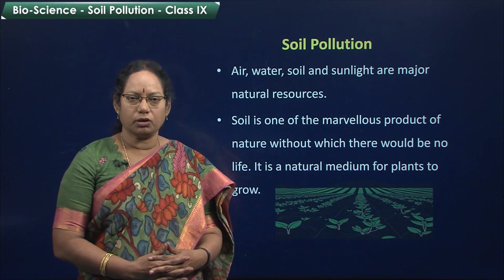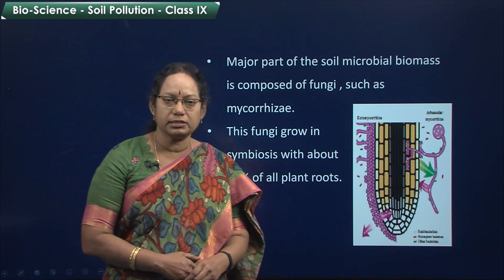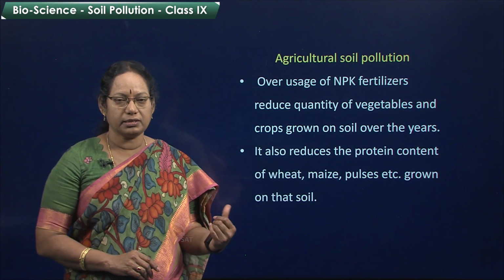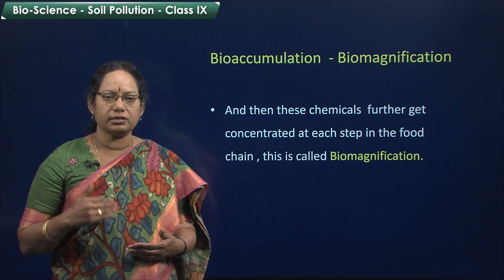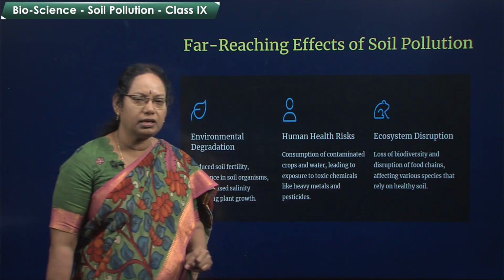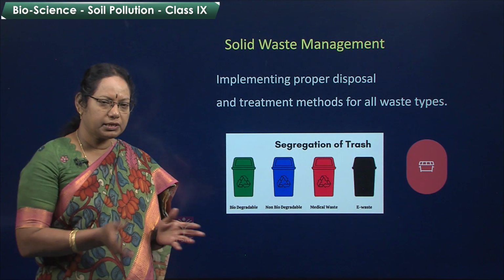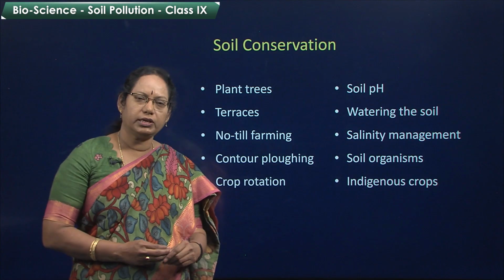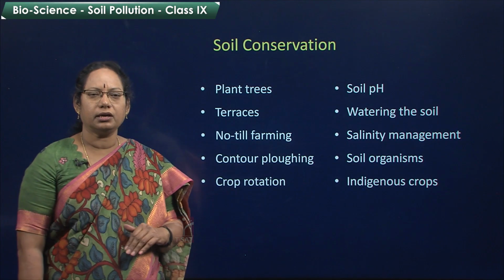Pre-Requisites : Class (9th) | Bio - Science : Soil Pollution | T-SAT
T-SAT Network Digital Classes are Now Available on Following Platforms:

👉Install T-SAT App:
1. For Android Users: Play Store
2. For Apple Users: AppStore